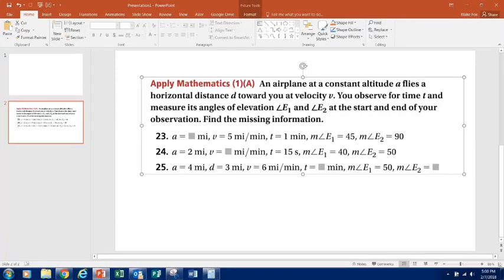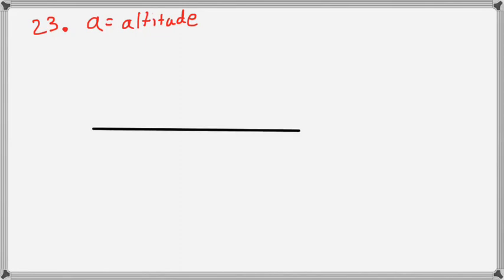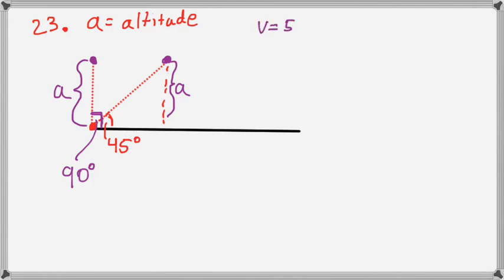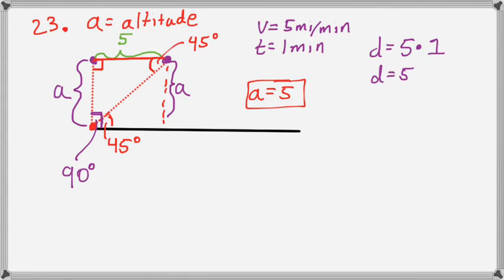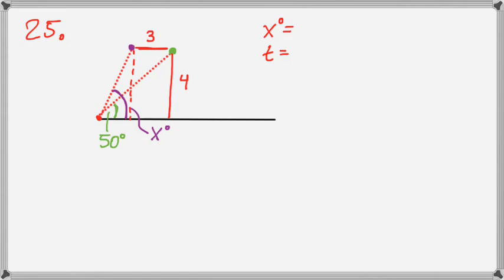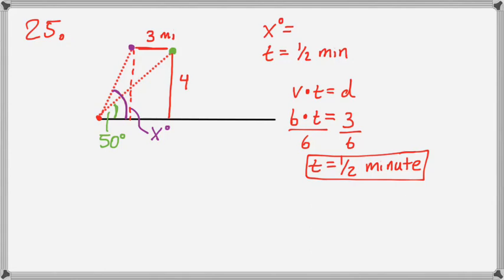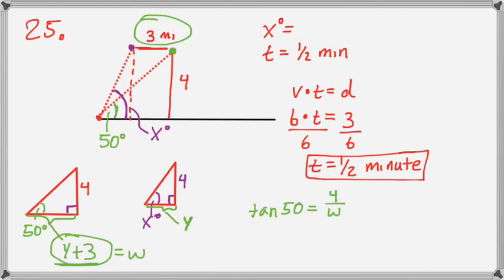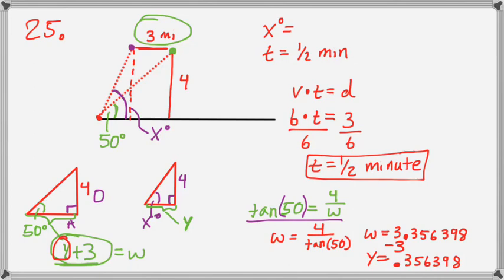GEOMETRY Trig Homework Help 2-7-18